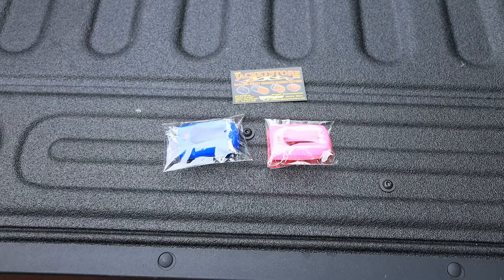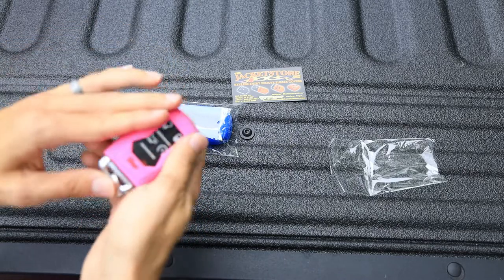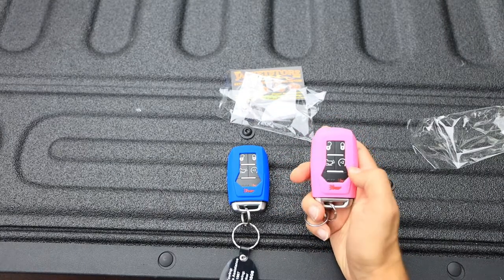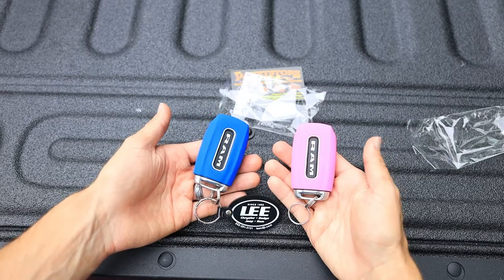Ram truck key fob protectors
I have a 2020 ram 2500 power wagon and I purchased the key fob protectors for the jacket store.